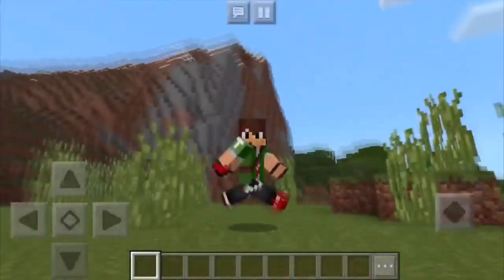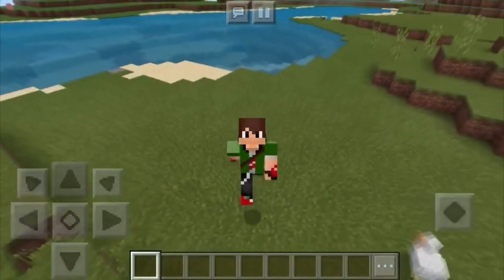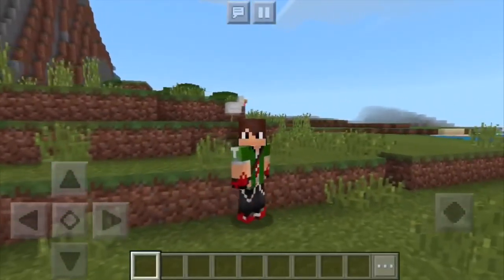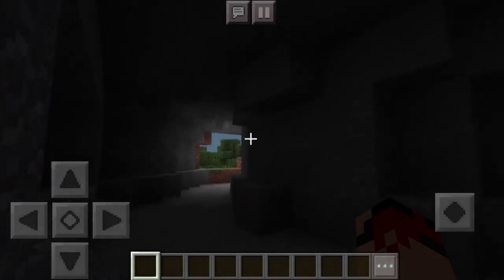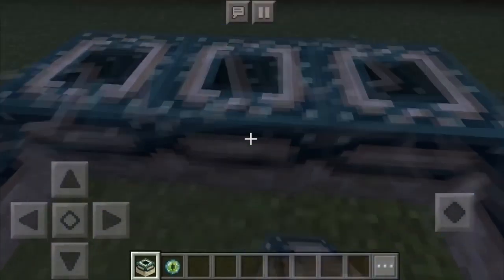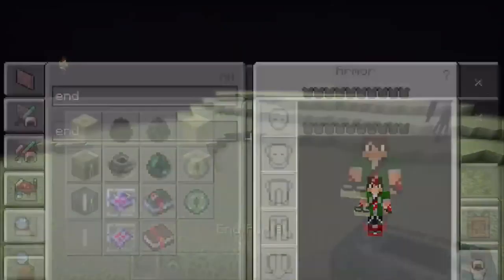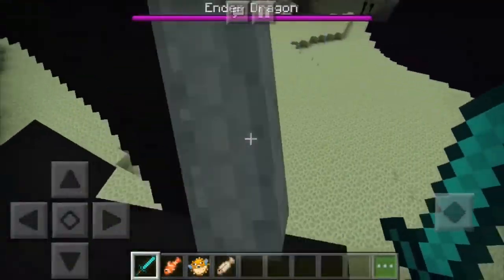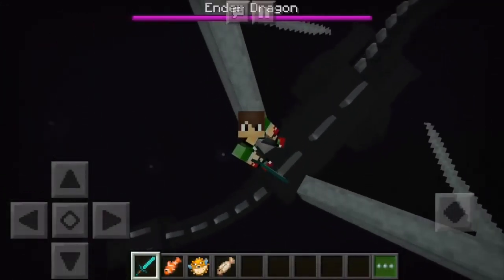Tame The EnderDragon in MCPE!